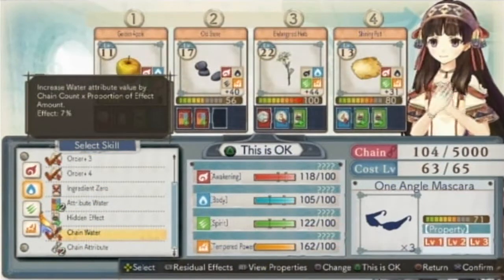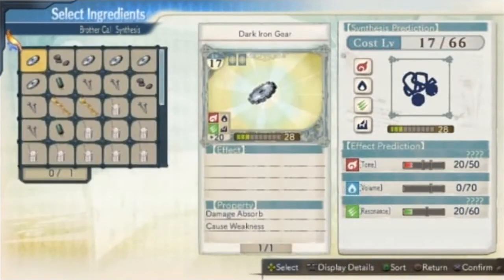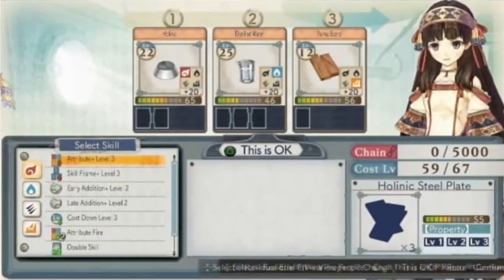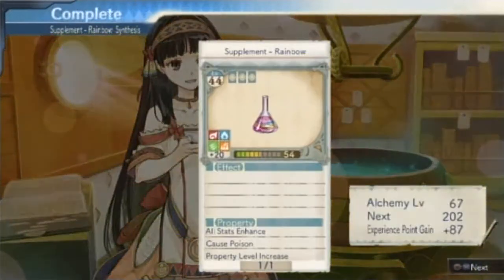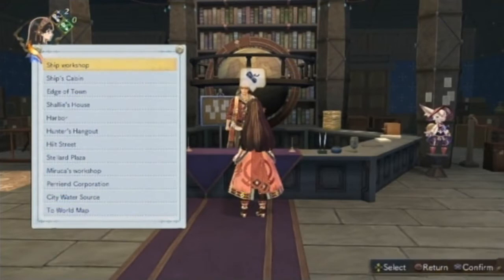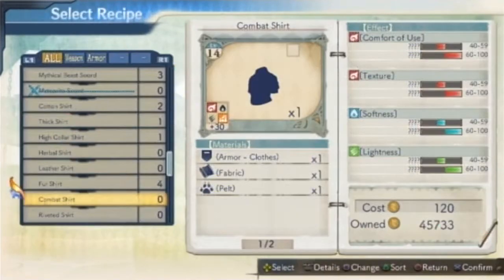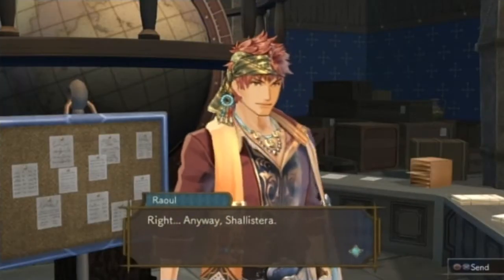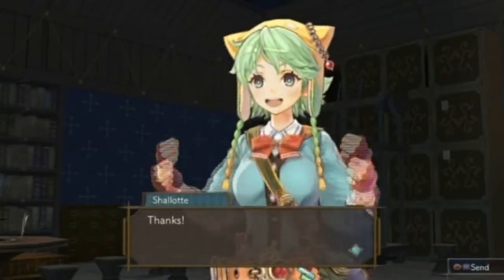Atelier Shallie Walkthrough (Blind, Shallistera) Part 26: Synthesis